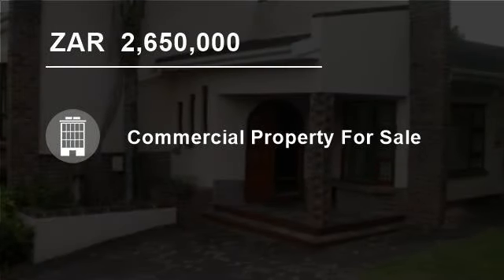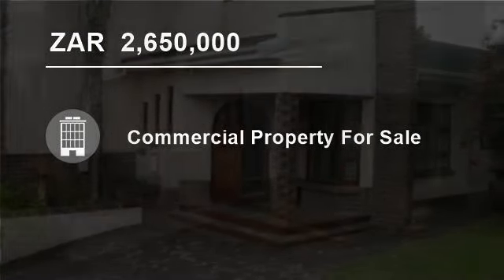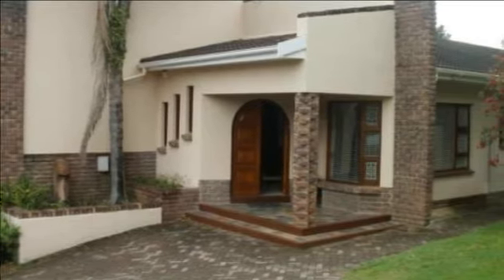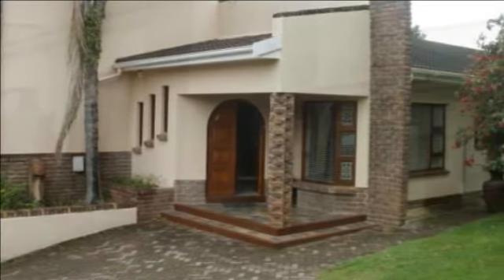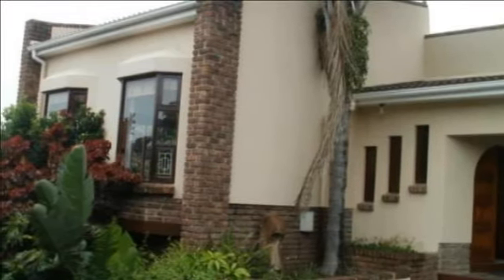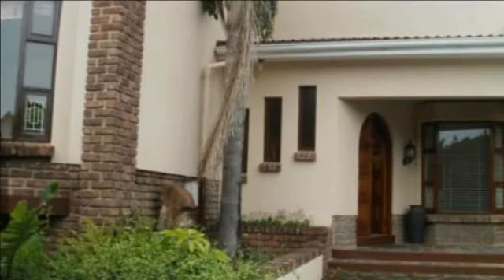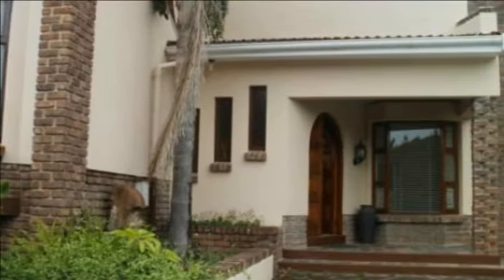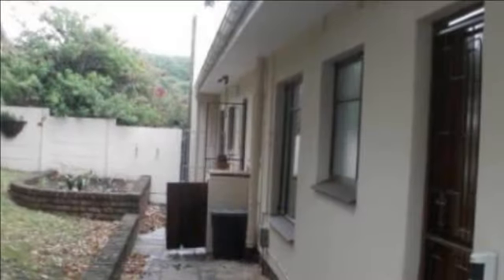4 Bedroom 255 Square Metres Commercial Property For Sale in Vincent Heights, East London, South A...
To view videos of similar listings in Vincent Heights, East London, Eastern Cape please

Property Description

Chas Everitt International Property Group East London presents this comfortable home comprizing of four bedrooms and three bathrooms.The three garages offer safe parking in addition to other open parkings.Outbuildings comprise a domestic room.Situated in popular Vincent Heights it is walking distance to all the big Schools in...